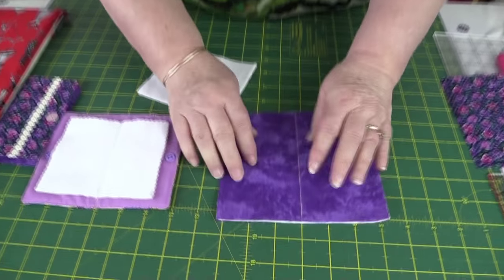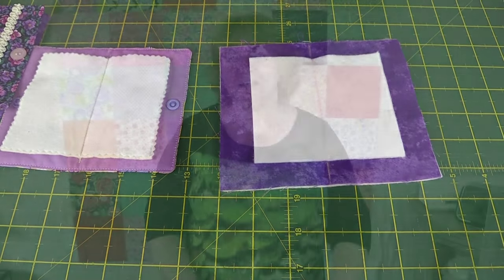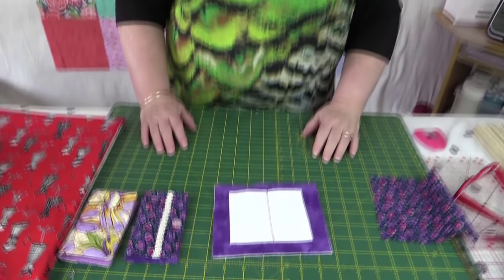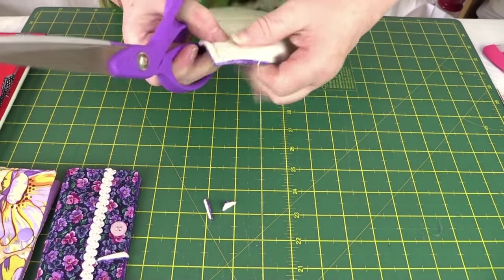Needle Holder Tutorial - Sewing Project - Scrap Buster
Needle Holder Tutorial: In this video, we show you how to create a quick and easy needle holder. These make great little gifts for all your crafty friends.

Tools & Equipment Used in this Project:
- Singer Confidence Quilter
- Sew Easy Quilt-n-Sew Ruler
- Olfa 60mm Rotary Cutter
- Sew On Fasteners (different brand to the one we used but the same type of fastener)
- Oliso Iron (Yellow)